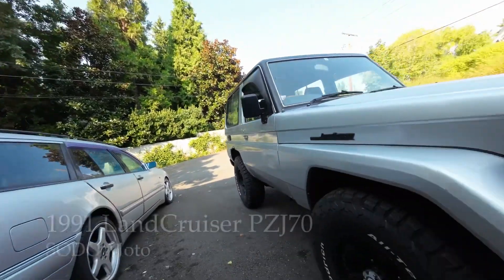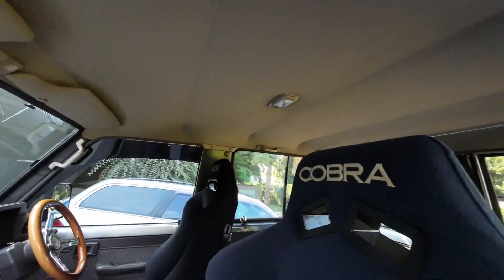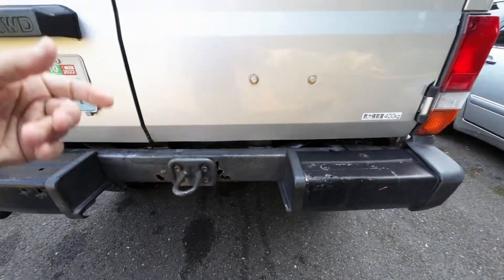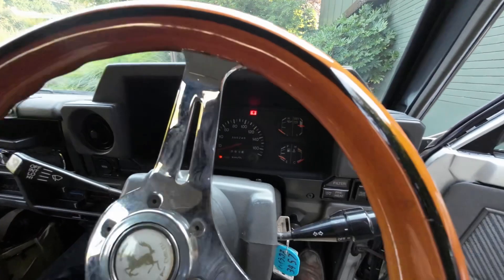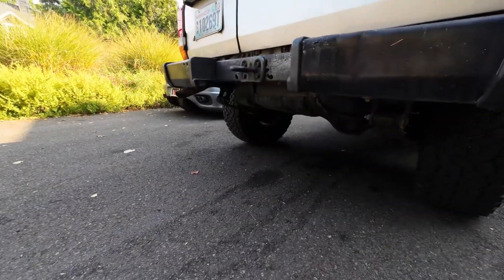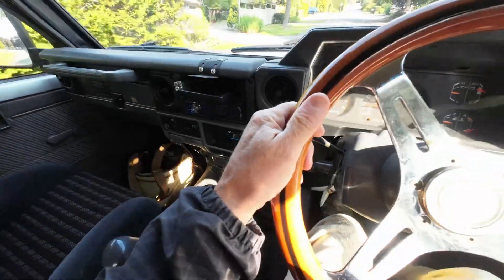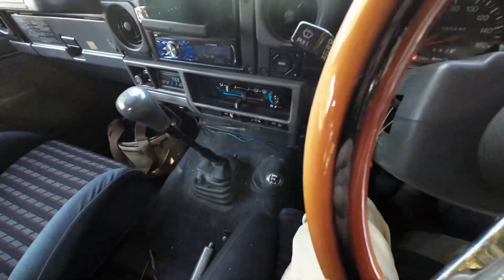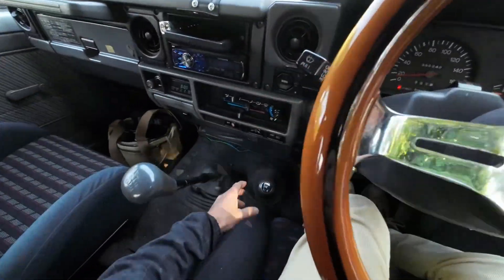1991 LandCruiser PZJ70 - JDM import | SODO Moto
1991 Toyota LandCruiser 70 Series  PZJ70V-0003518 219k miles (354k km).

Japanese import – with the 1PZ 3.5 liter 5-cylinder n/a diesel engine and 5-speed transmission. 24v system. Runs and drives well. Good power and no unusual smoking and no leaks. Recent new tires; oil change; brake fluid. Timing belt service in 2010 (H.22) at 287,996 kilometers.

Interior is good with nice dash / door panels / carpets / headliner. Aftermarket seats and steering wheel.

Exterior has some rust in the lower belt-line – rear fenders / rockers / below rear doors / rear bumper. Otherwise looks pretty good. Chassis is sound.

September, 2023 service: LT285/75R-16 BFGoodrich All-Terrain T/A KO2; fuel filter; oil change with Rotella 15W40; two new AC Delco batteries; brake and clutch fluid flush.

70 series LandCruisers are a very good platform excellent balance between utility and durability; off-road performance and comfortable on-road comfort. This one is a great value for the utility and good starting point for your own build.